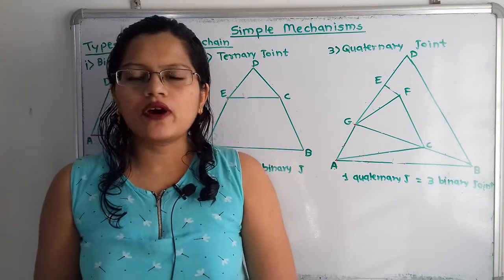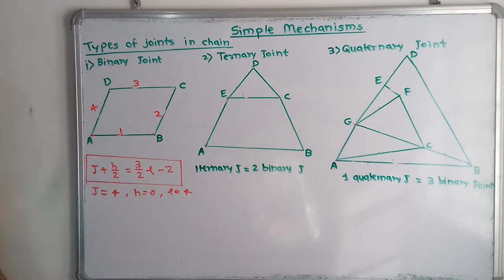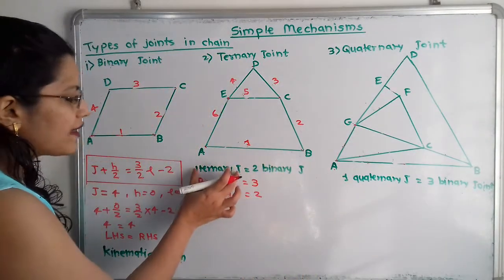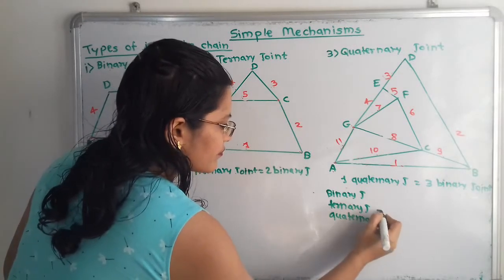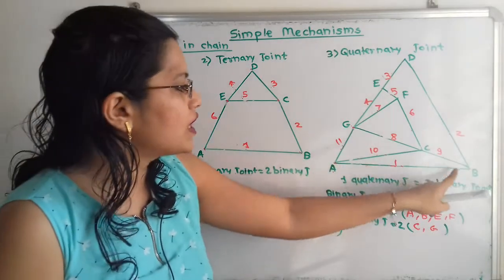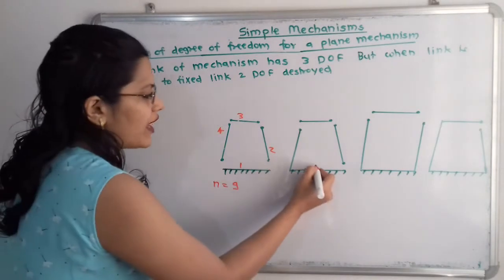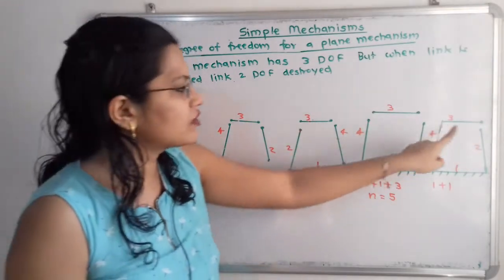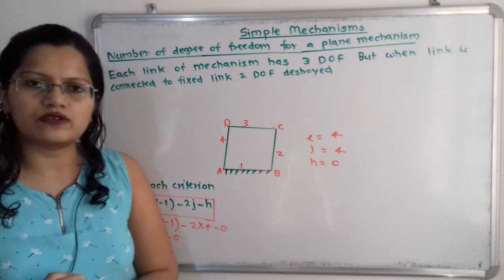(Problem + Theory) on Types of joints and number of degrees of freedom/ Theory Of Machines